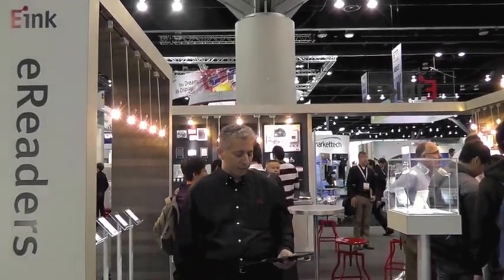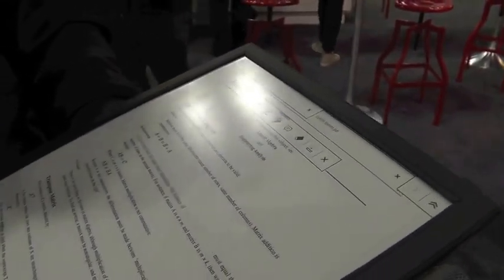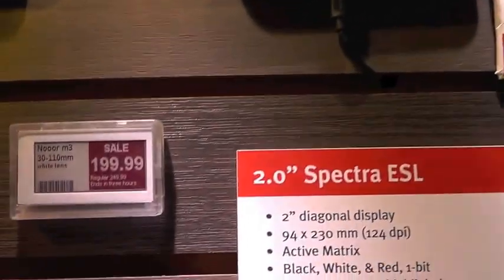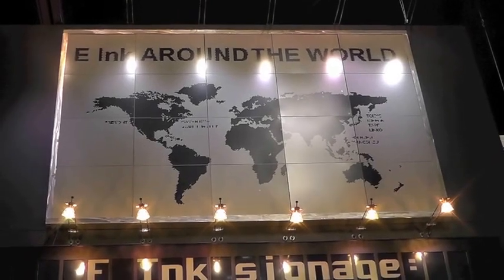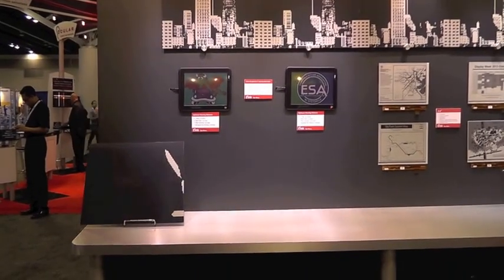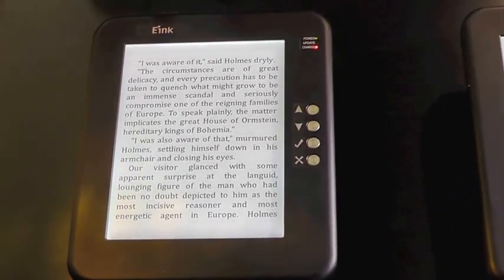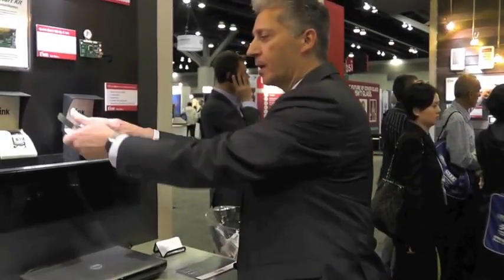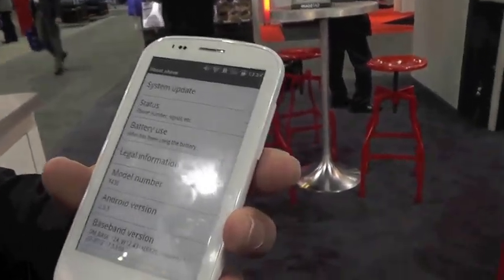E Ink Booth Tour at SID 2013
Giovanni Mancini, Director of Marketing at E Ink, gives a tour of E Ink's new products and technologies at SID 2013 in Vancouver. He shows new E Ink products Mobius, Spectra, and Aurora, as well as signage, ESL, and displays with even faster page turns.